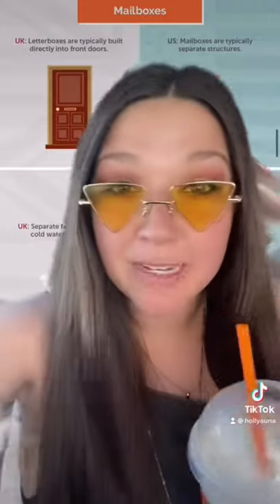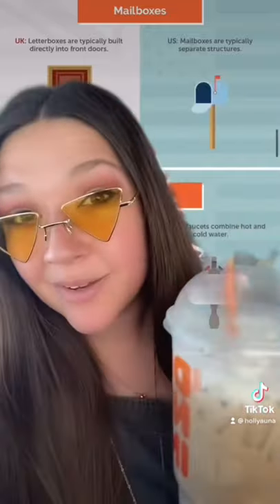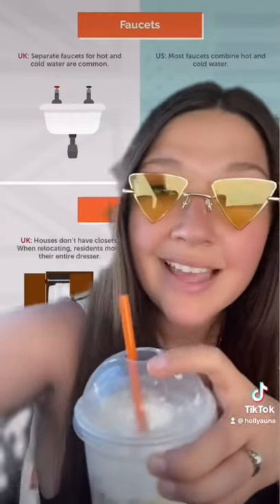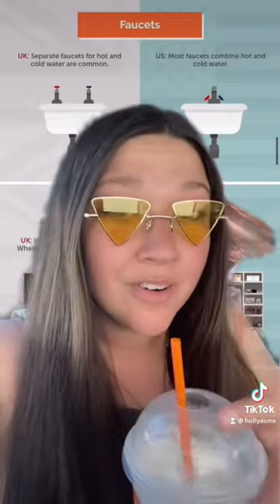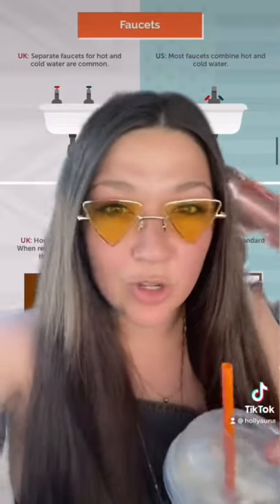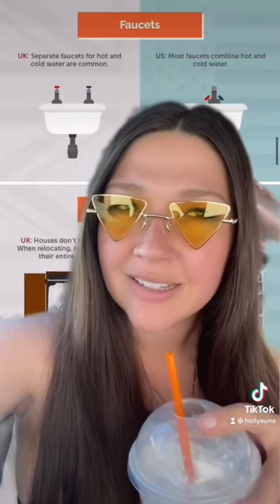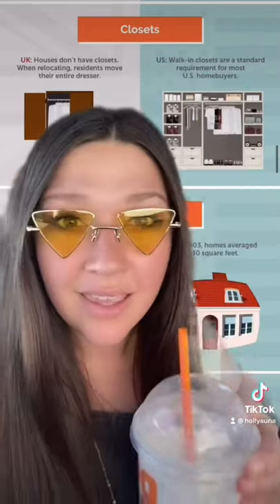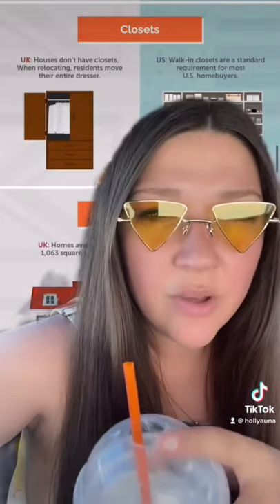Differences in US and UK houses part 2